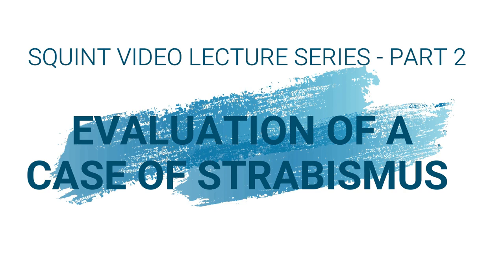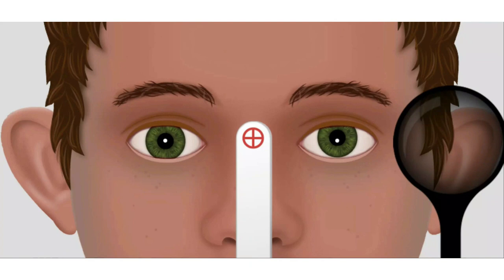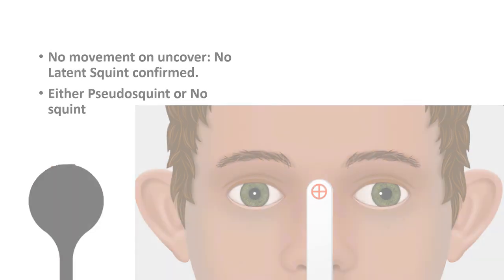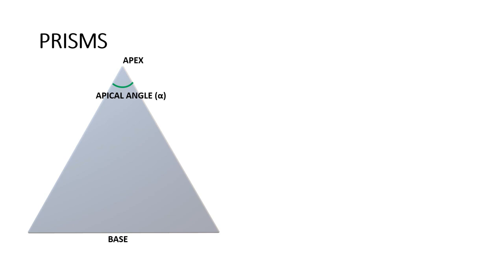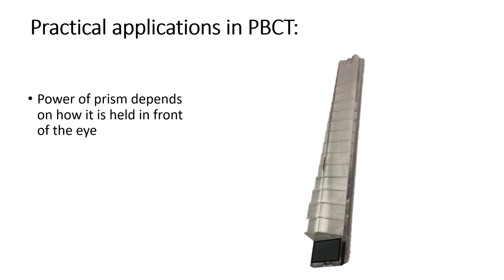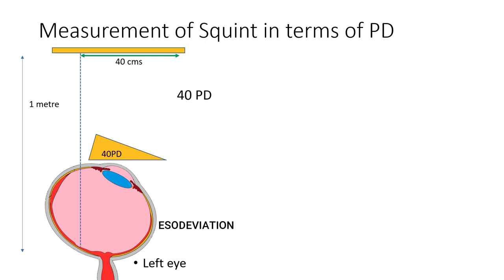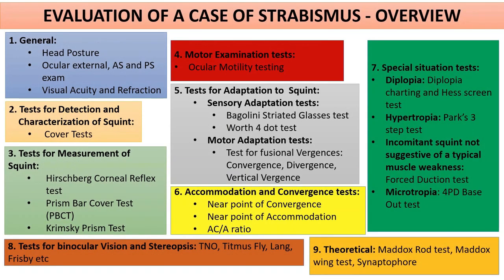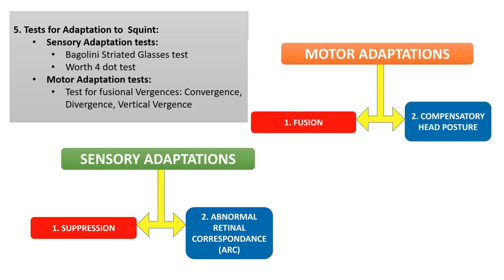SQUINT VIDEO LECTURE SERIES PART 2: Dr Zain Khatib (Examination of a case of Squint)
After a long hiatus, the 2nd part of my squint video lecture series is finally here. By using numerous optical diagrams and animated illustrations, this video demonstrates the basic and most important tests for squint examination including the cover tests, prism cover tests, AC/A ratio and others. Keeping ophthalmology post-graduate students as the target audience, each of the tests is explained in great detail, such that students will understand the basics, how to perform and and how to interpret the results of each of the tests. Though intended for ophthalmology residents and optometrists, this video will be useful for any practicing ophthalmologist who wishes to learn squint examination in detail.

Since this is a long video, if you wish to skip and see only certain parts, below is the time in minutes for each individual sub-section:
1. Cover tests: 4.26
2. Optics of Prisms: 27.00
3. Prism Bar Cover Test: 37.00
4. Krimsky Prism Test: 51.52
5. Tests for Adaptation to Squint: 53.49
6. Tests for Accommodation & Convergence: 01.01.58
8. Case scenarios: 01.10.23

If you haven't' watched the 1st part of this series (BASICS OF SQUINT), I recommend to watch that before starting this video. Here is a the link: